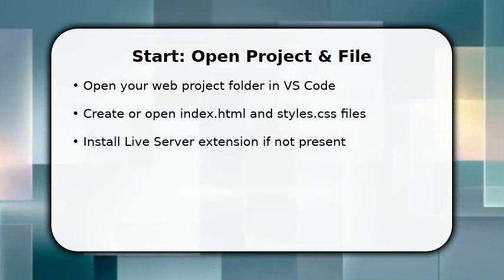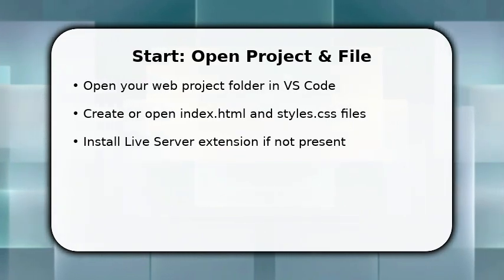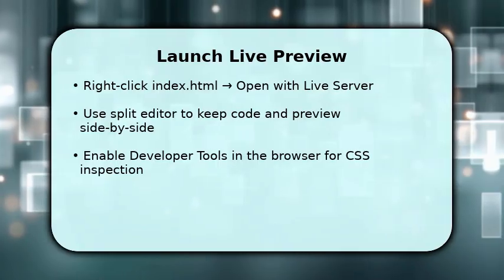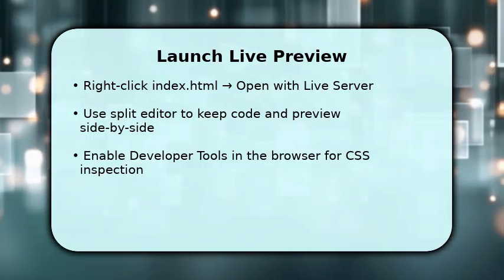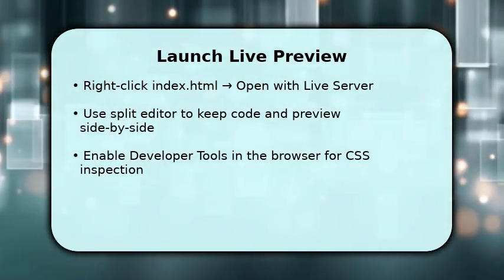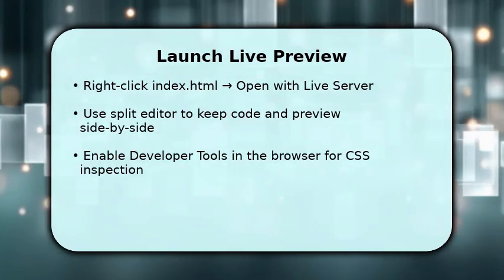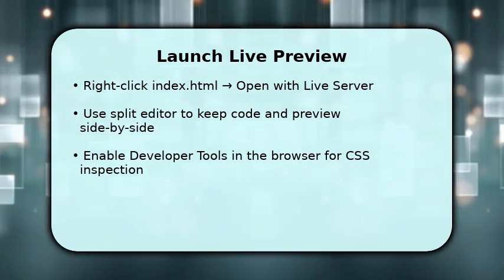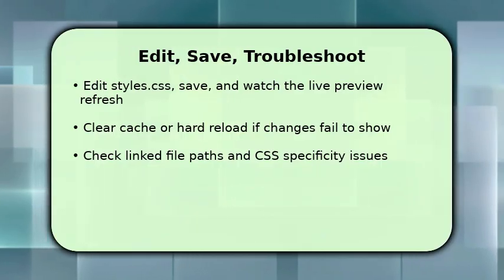How to Preview Css in Visual Studio Code - Step by Step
Learn the step-by extricate process of previewing CSS in Visual Studio Code with our detailed guide. Master styling your web projects efficiently by understanding how to navigate and apply styles directly within this powerful code editor.